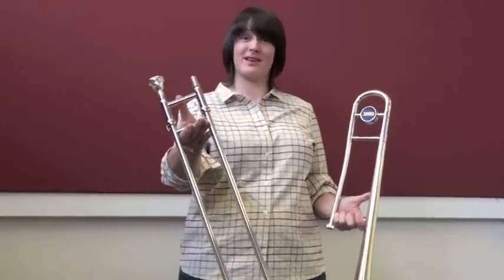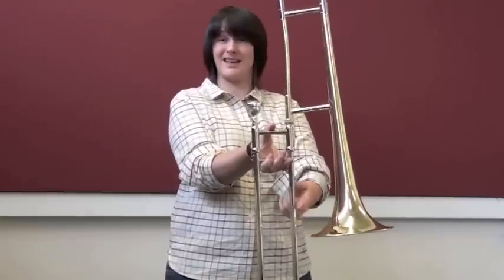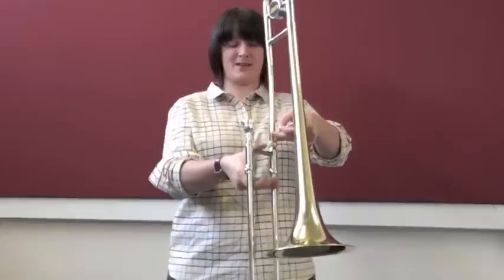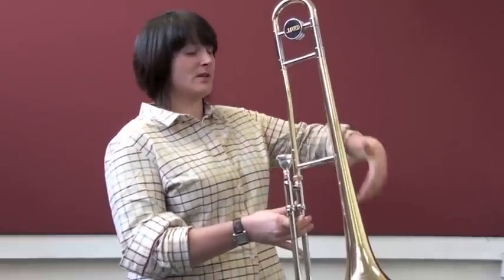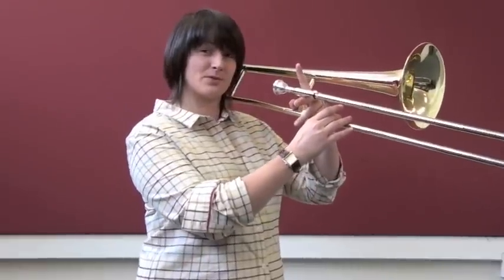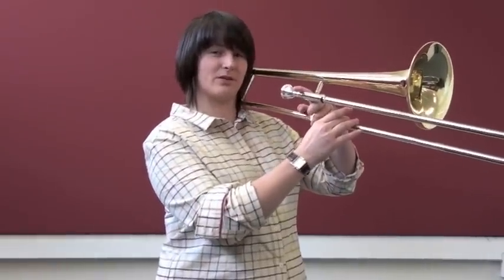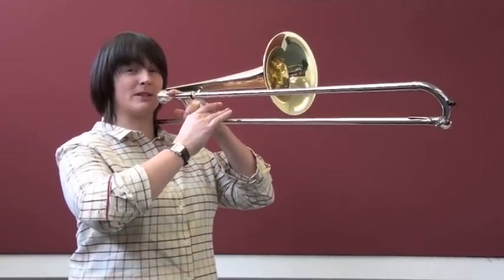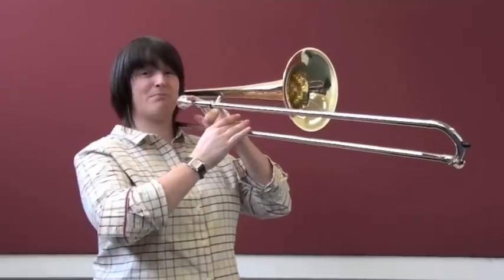Soundmakers - Trombone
Introduction to the Trombone.
Tutorial Video to support students' weekly Soundmakers sessions.